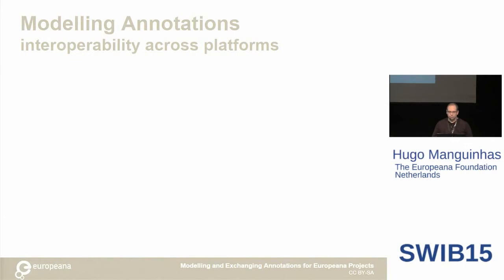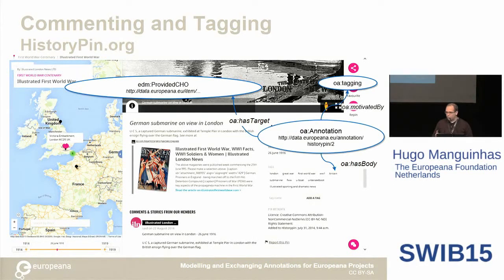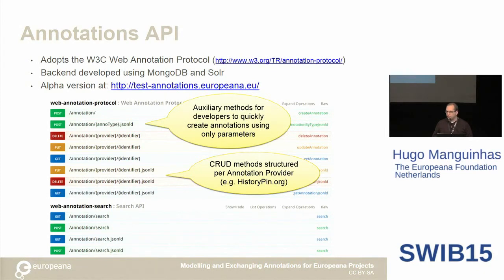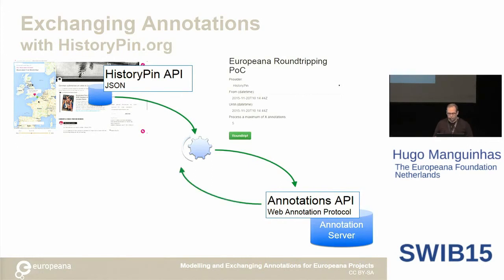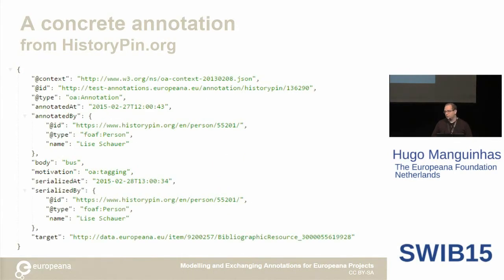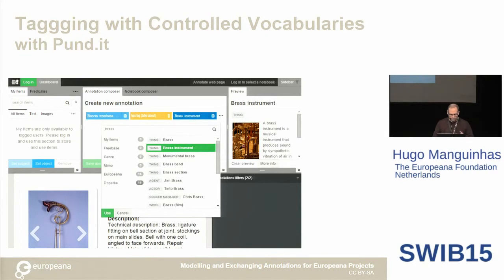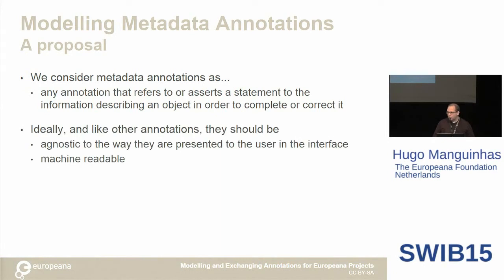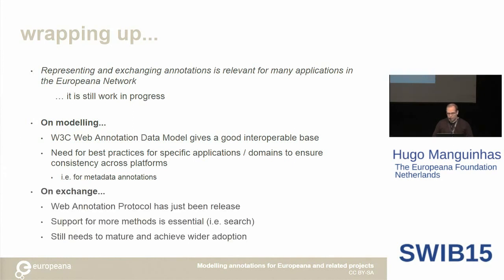Modeling and Exchanging Annotations for Europeana Projects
Talk by Hugo Manguinhas, Antoine Isaac, Valentine Charles (The Europeana Foundation, Netherlands), Sergiu Gordea (Austrian Institute of Technology) and Maarten Brinkerink (Netherlands Institute for Sound and Vision).
Title: Modeling and Exchanging Annotations for Europeana Projects

Abstract: Cultural heritage institutions are looking at crowdsourcing as a new way and opportunity to improve the overall quality of their data and contribute to a better semantic description and link to the web of data. This is also the case for Europeana, as crowdsourcing under the form of annotations is envisioned and being worked on in several projects. As part of the Europeana Sounds project, we have identified the user stories and requirements that cover the following annotation scenarios: open and controlled tagging; enrichment of metadata; annotation of media resources; linking to other objects; moderation and general discussion. The first success on bringing annotations to Europeana is the integration of annotations to Europeana objects made on the HistoryPin.org platform covering both the tagging and object linking scenarios. The next step, will be to help data providers to support annotation at their side, for which we are working with the Pundit annotation tool. As a central point on all the efforts around annotations is an agreement on how these should be modelled in a uniform way for all these scenarios, as it is essential to bring such information to Europeana and in a way that can also be easily exploited and shared beyond our portal. For this, we are using the recent Web Annotation Data Model supported by the Open Annotation community as it is the most promising model at the moment. Due to its flexible design, we have made recommendations on how it should be applied for these scenarios and we are looking for discussion/feedback from the community in the hope that it will help cultural heritage institutions to better understand how annotations can be modelled.

SWIB15 Conference, 23 – 25 November 2015, Hamburg, Germany.